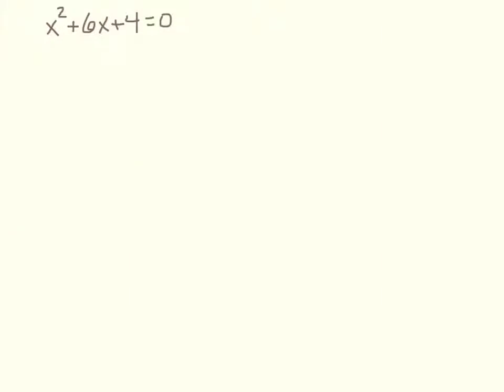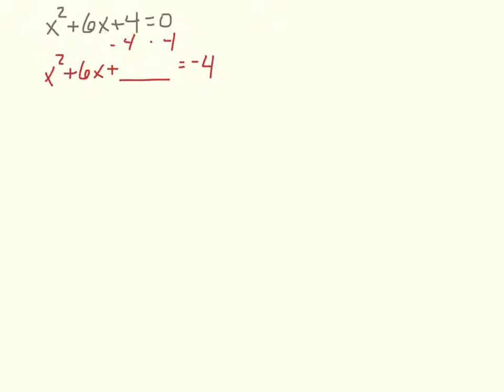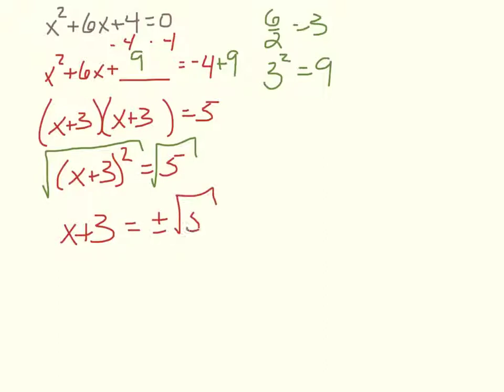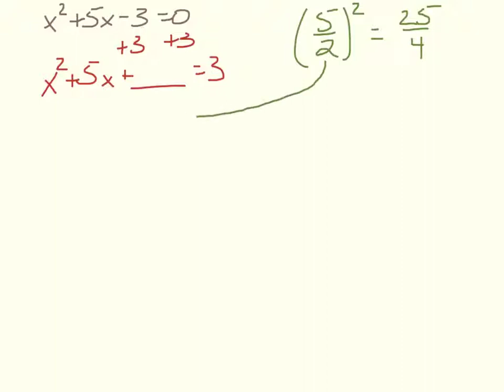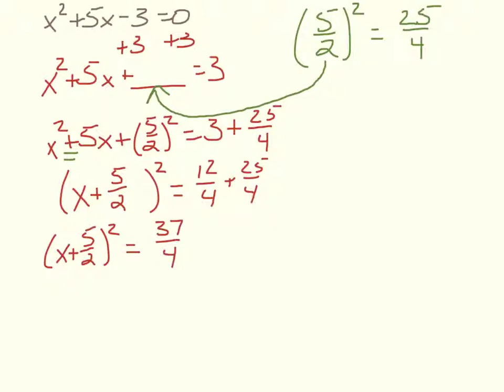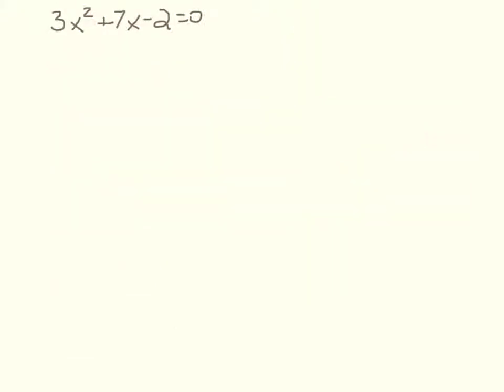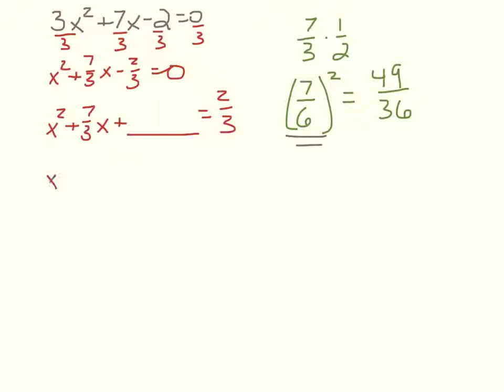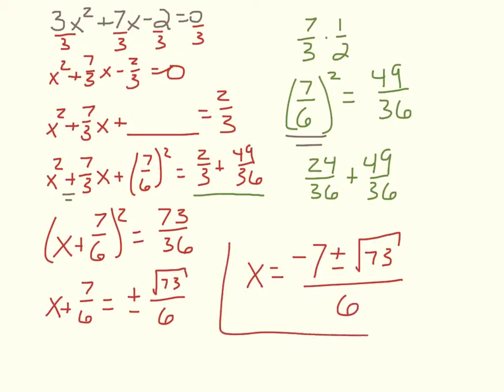Completing the Square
Three examples of solving quadratic equations by completing the square